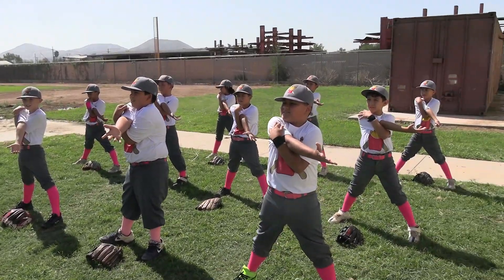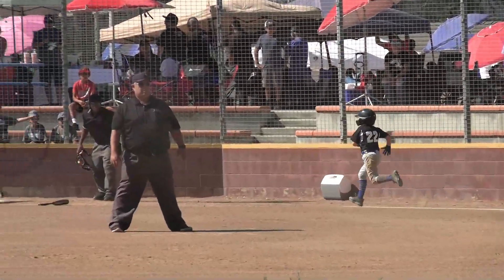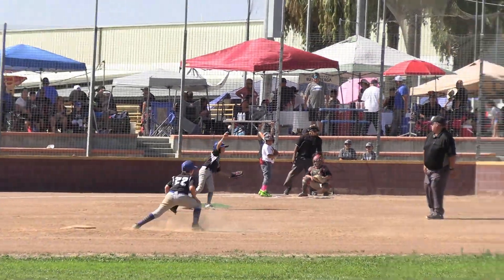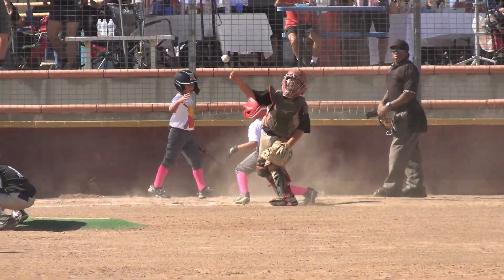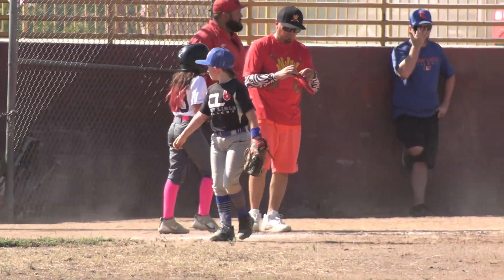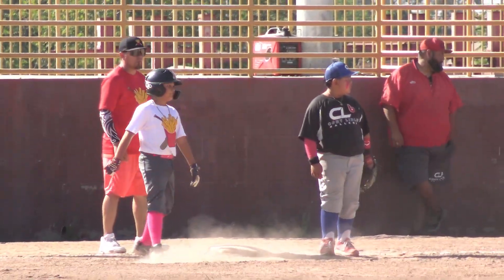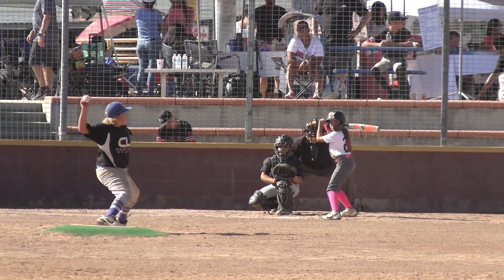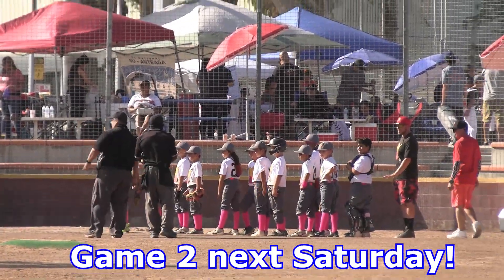LUMPY AND RALLY FRIES WAKE UP FOR GAME 1! | Team Rally Fries (9U Fall Season) #8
In this video: LUMPY AND RALLY FRIES WAKE UP FOR GAME 1!, welcome to my new Team Rally Fries series as we start our 9U Fall travel baseball season! Game 1 in the USSSA Jeremy Giambi Memorial tournament has Team Rally Fries facing off against the Cory Lidle 9U team! You don't want to miss this one!

About this video: LUMPY AND RALLY FRIES WAKE UP FOR GAME 1!, is a video about my life experiences with my son Lumpy, my wife Sinia, my father, family and friends. Come along for the roller coaster ride, as we see Lumpy in action playing on our new Travel Baseball team, TEAM RALLY FRIES!